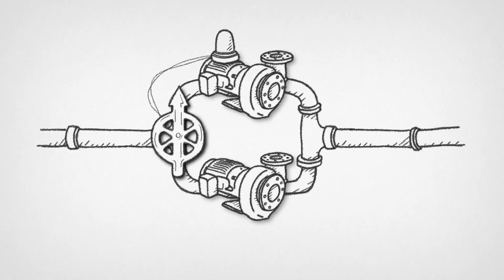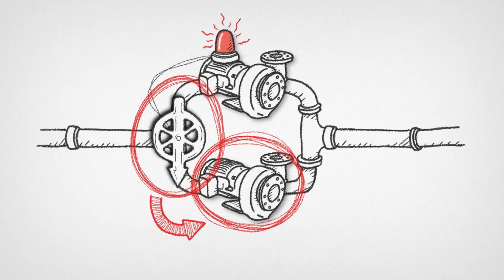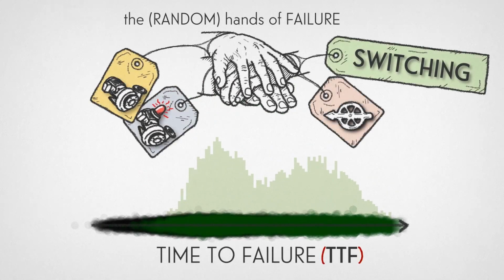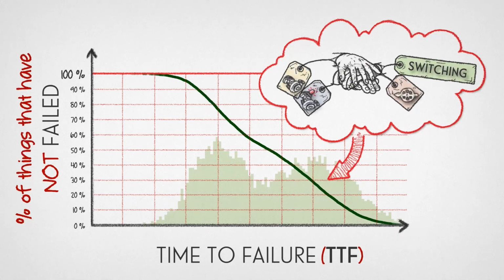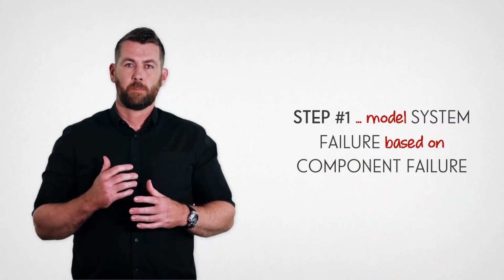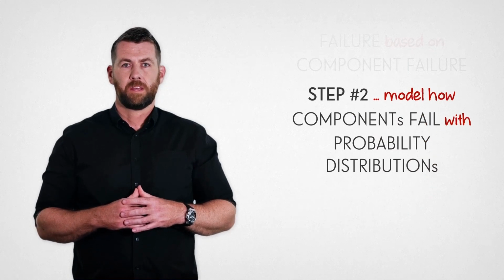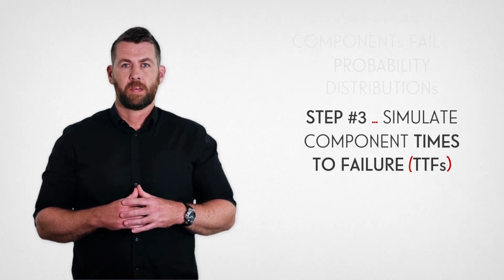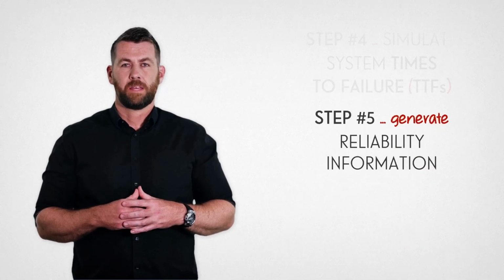Monte Carlo Simulation (Explained)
Ever wondered how engineers predict failures before they happen? 🔍 Enter Monte Carlo Simulations—one of the most powerful tools in reliability engineering! 🚀

 Monte Carlo Simulations model real-world reliability scenarios by running thousands of failure probability calculations—giving engineers statistical confidence in their designs.

-Predict failure rates before they occur 🔮
-Optimize maintenance schedules 🛠️
-Identify high-risk failure modes ⚠️

🔹 How does it apply to FTA?
 FTA breaks down system failures into logical sequences. By applying Monte Carlo Simulations, professionals can stress-test reliability models—ensuring critical systems (like nuclear power plants, medical devices, and aerospace technologies) operate safely under uncertainty. ⚡

In Lessons 19 of the recently launched FTA Course, you’ll learn how to apply Monte Carlo Simulations to model real-world failure probabilities and optimize system performance.

hashtag#MonteCarloSimulation hashtag#FaultTreeAnalysis hashtag#ReliabilityEngineering hashtag#FTA hashtag#RiskManagement hashtag#FTACourse hashtag#ReliabilityEngineeringCourse hashtag#AcuitasReliability